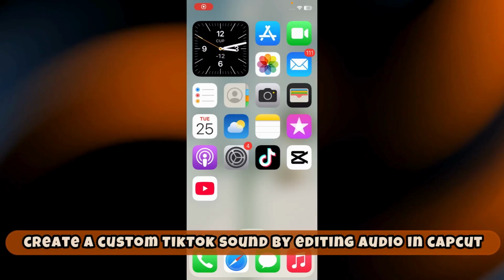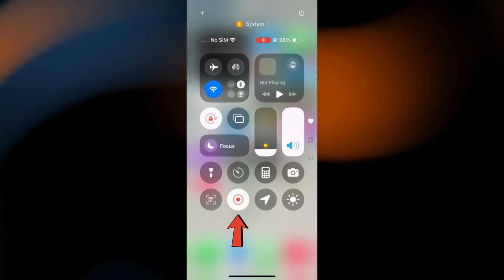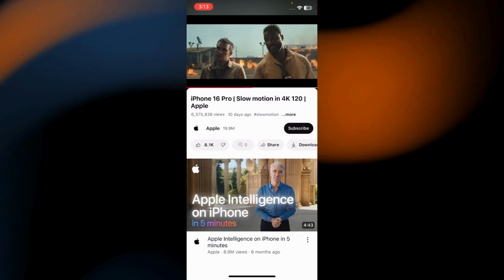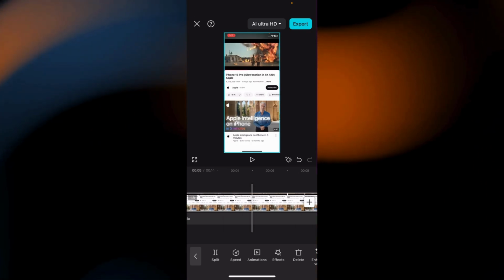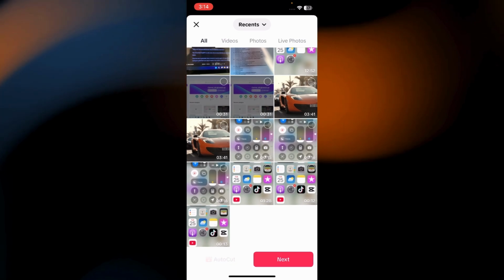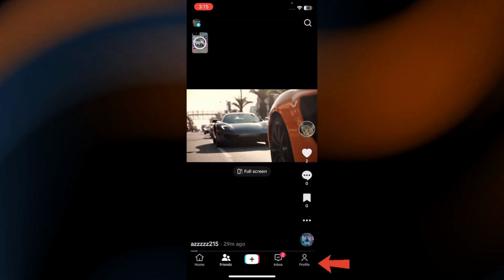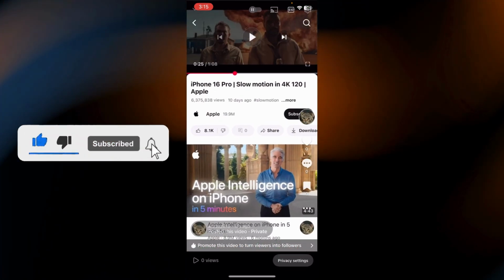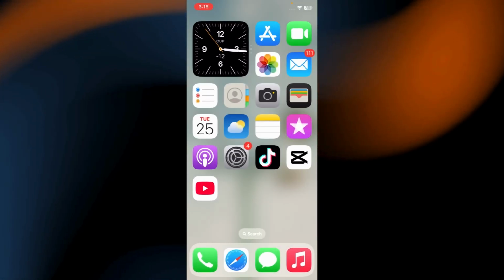How to Create Custom TikTok Sounds (2026)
How to create custom TikTok sounds is essential for making unique and engaging content that stands out on the platform. Whether you want to add your own voiceovers, remix existing audio, or create trending sounds, this tutorial will show you the step-by-step process. TikTok allows users to upload and edit their own sounds, making it easy to personalize your videos and attract more engagement. In this guide, you’ll learn how to record audio, edit it for the best quality, and upload it directly to TikTok to use in your videos.

If you're looking for ways to boost your TikTok presence, knowing how to create custom TikTok sounds can help you gain more views and followers. Unique sounds often go viral, leading to more users using your audio in their videos. You'll also learn how to adjust volume levels, add effects, and trim your audio to make it sound professional. Whether you’re a content creator, musician, or business owner, adding custom sounds to your TikTok strategy can enhance your branding and increase audience engagement.

Now that you know how to create custom TikTok sounds, start experimenting with different styles and effects to make your videos stand out. Try adding music, voiceovers, or sound effects to make your content more engaging.